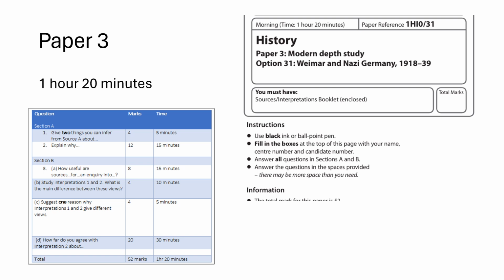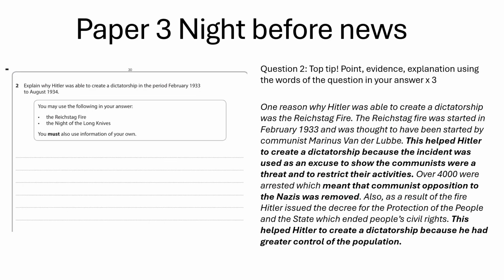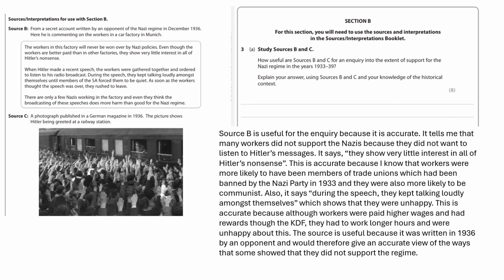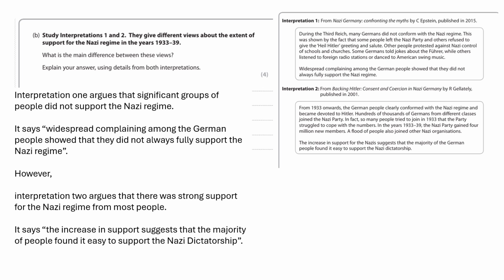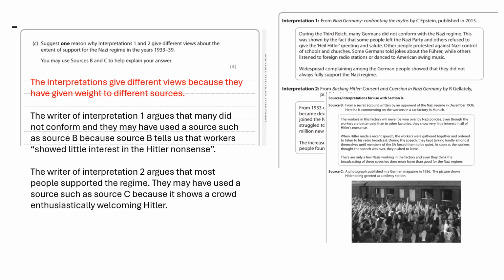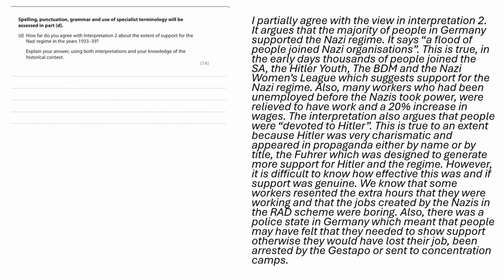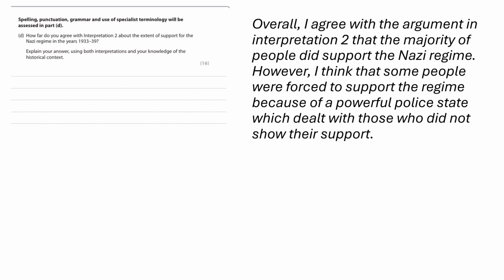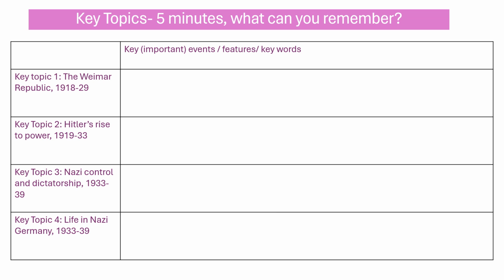History Paper 3 NBN video